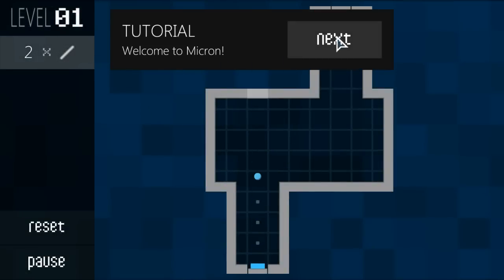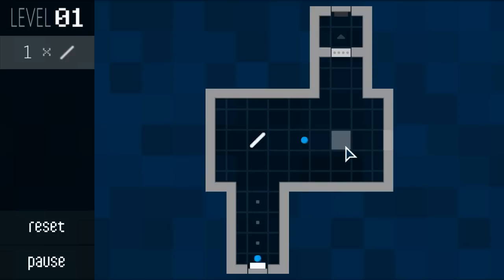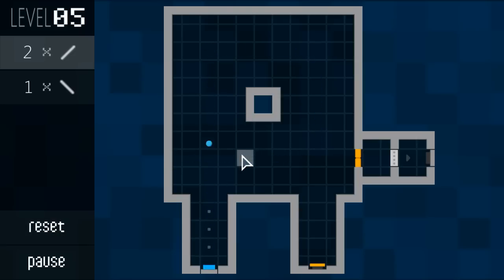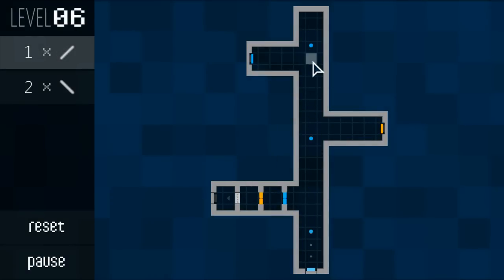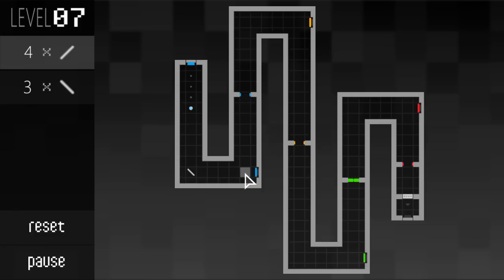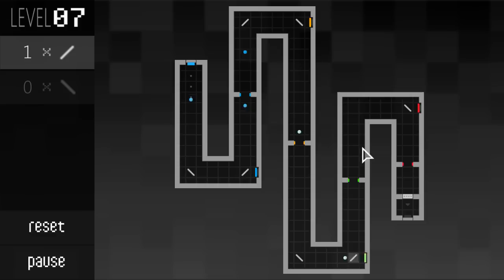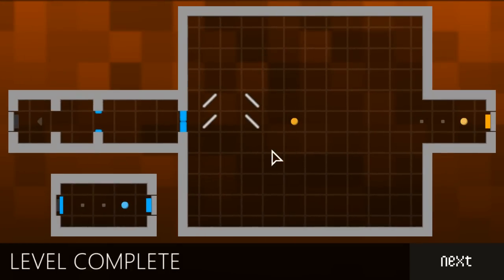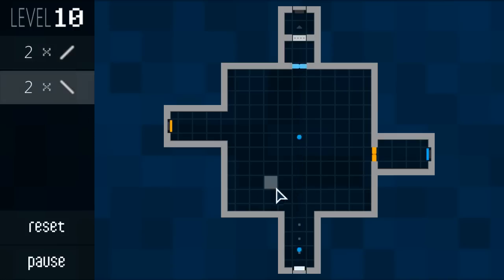Levels 1-12 - Let's Play Micron [Blind] EP1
Thank you so much for your comments and likes: I really do appreciate it, Friends!

Welcome, Friends, to this blind Let's Play of Micron, a satisfying puzzle game where your solution created the soundtrack! This game was created by Apparition Games, and greenlit on Steam, though originally created for Kongregate's Project Eden: Experience the Music game contest (it won 2nd). This is a tricky little fella that is rather satisfying to churn through as the music is so intimately tied to the gameplay. Sometimes, you'll find that you're getting close to the solution because the music “sounds right” to you. Recently, there has also developed a buzzing community content reservoir on the Steam Workshop. I'm hoping to play some of the player-made levels down the line (though I suspect some of them will be downright fiendish!). This is a real fun one, Friends. I'm looking forward to playing these 63 levels with you.

As Tetsuya Mizguchi, creator of RES and LUMINES, put it “Classic visual like the Famicon but experiencing the process of sound effects evolving into the music felt really good. The harder the game, the more exciting the music gets—this was blended perfectly. “

P.S. Thanks for the recommendation, Midknightfox17502!! High Five! *pssht*